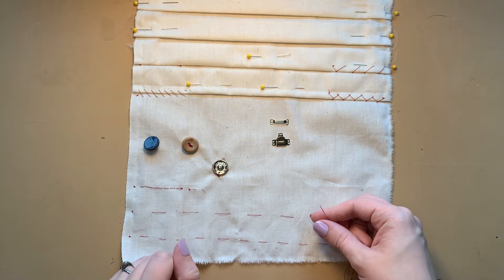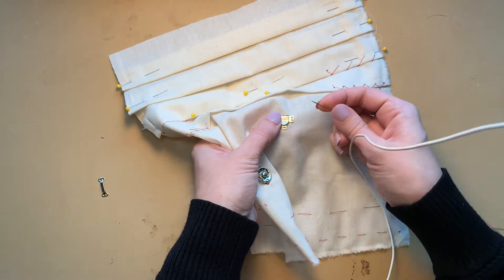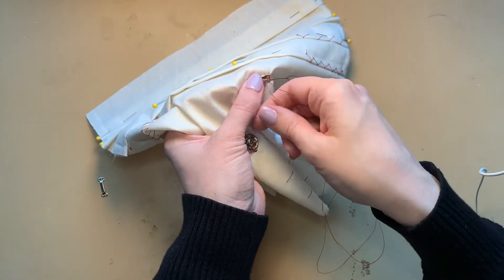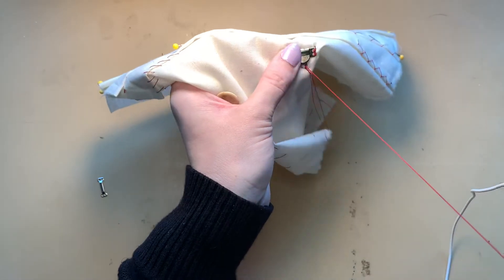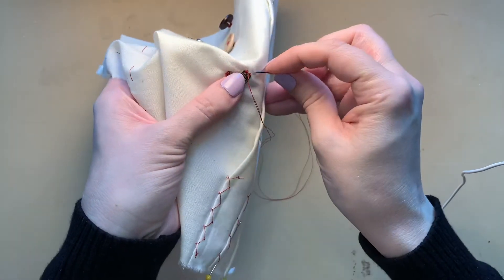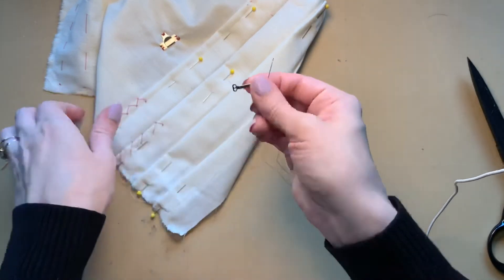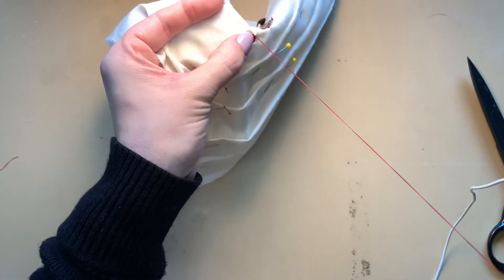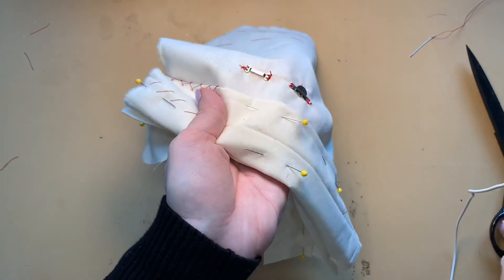Hand Sewing: Closures: Skirt Hook & Bar